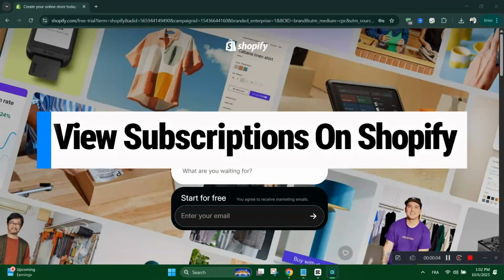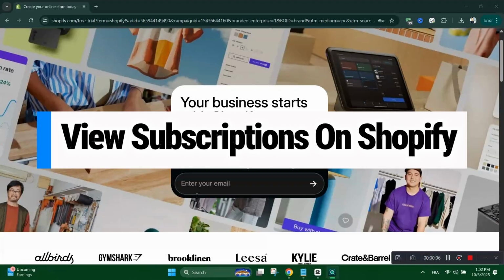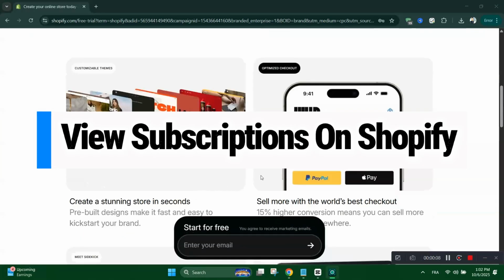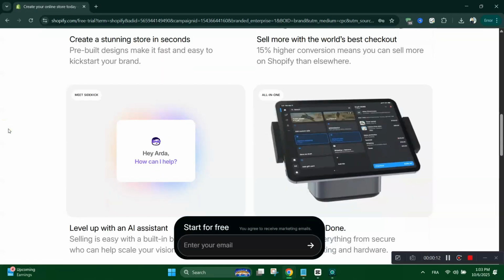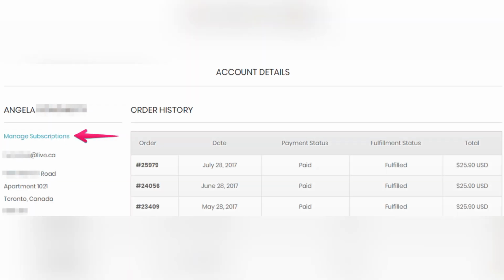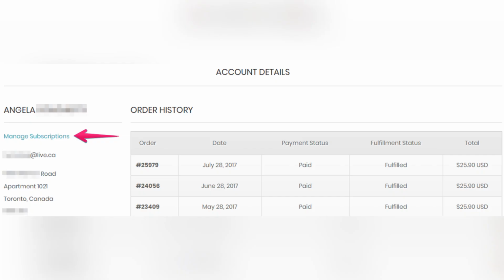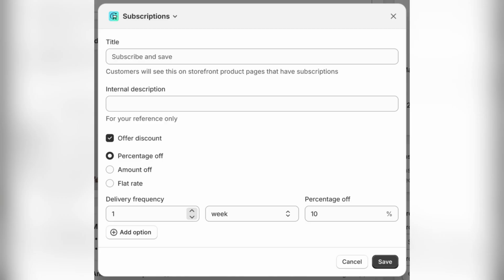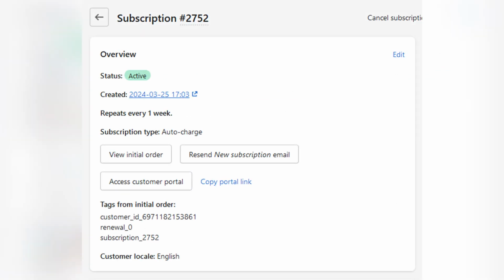How To View All Your Subscriptions on Shopify Easily!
Want to know how to view all your active subscriptions on Shopify? 💳
In this tutorial, you’ll learn exactly how to check and manage customer subscriptions in your Shopify admin dashboard — whether you’re selling subscription products, recurring billing, or membership plans.

You’ll see how to access your Shopify subscriptions page, understand active and canceled subscriptions, and manage subscription details, billing cycles, and renewal dates.

By watching this video, you’ll discover how to:

View subscriptions in Shopify admin
Manage recurring orders and billing
Track subscription activity and payments
Keep your subscription store organized and running perfectly

If you’re running a Shopify dropshipping, membership, or subscription box business, this tutorial will help you take full control of your Shopify subscription system and deliver a better experience for your customers.